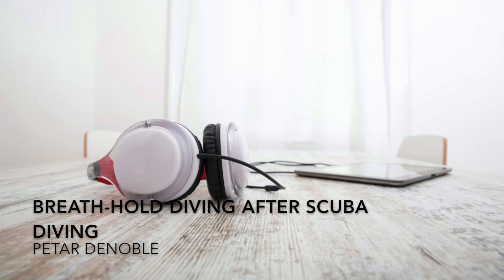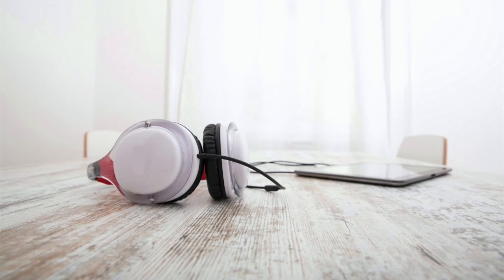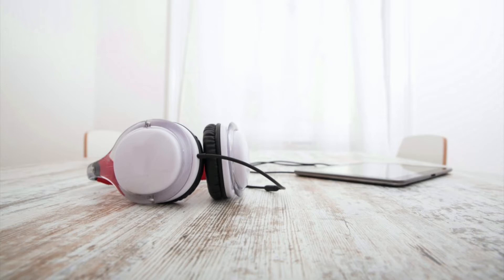Could Breath-Hold Diving after Scuba Cause Decompression Sickness?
By Petar Denoble. Recreational divers sometimes practice scuba and breath-hold diving on the same day. Some are concerned that breath-hold diving after scuba may increase their risk of decompression sickness (DCS). Their worry is that repeated descents and ascents might change the ultimate destination of venous gas emboli (VGE) — or bubbles — possibly present in their blood after scuba diving and make them more likely to suffer DCS. Another reason for their concern is the possibility that breath-hold dives build up dissolved inert gas in addition to what remained in the body after scuba and thus may create conditions for DCS. But is DCS feasible in breath-hold diving at all?